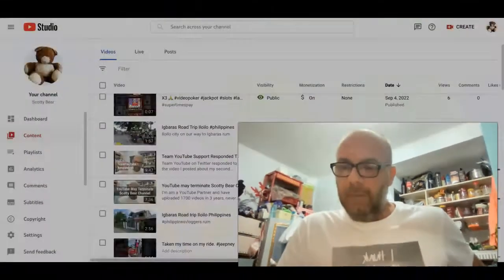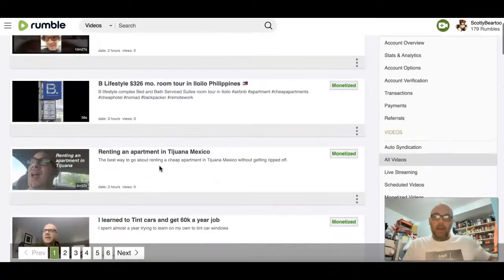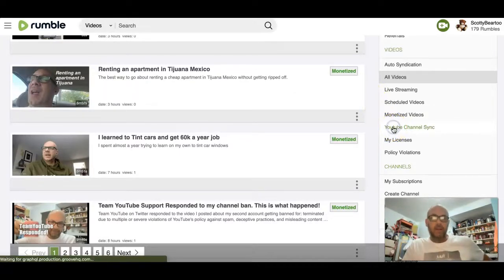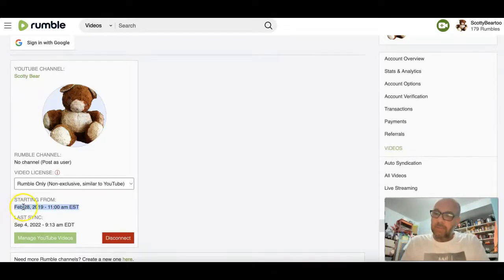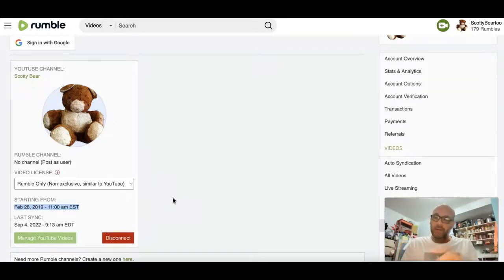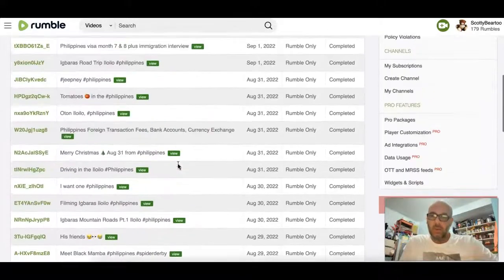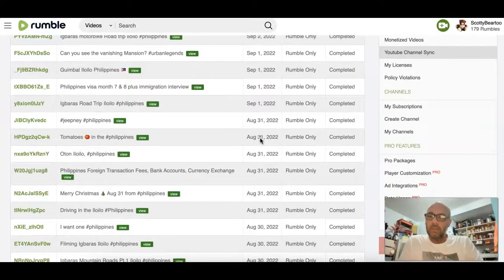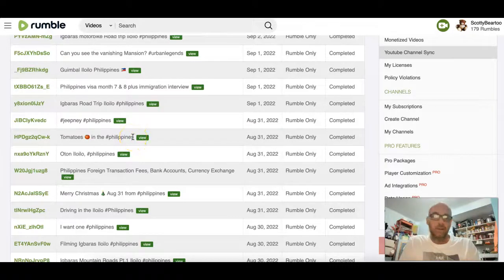How to move YouTube Videos to Rumble in one click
This simple trick will move all your videos on your channel to Rumble and even back up your YouTube Channel